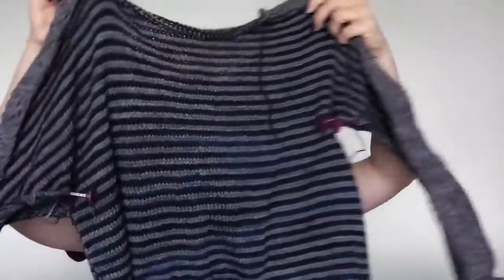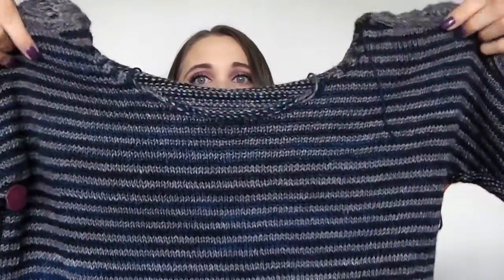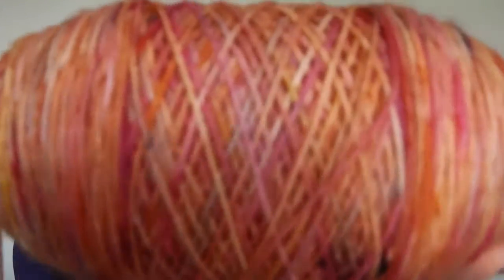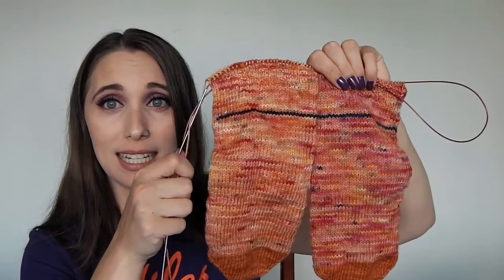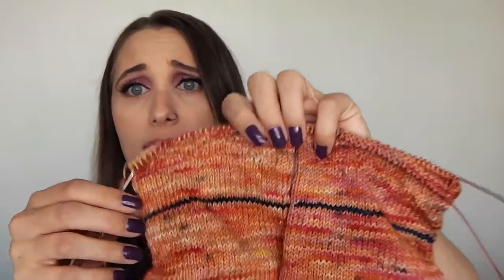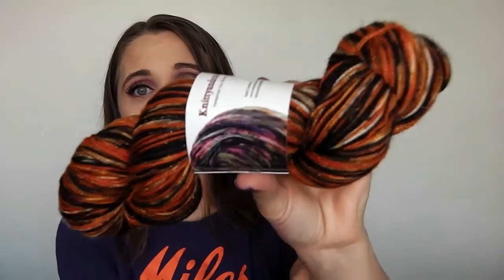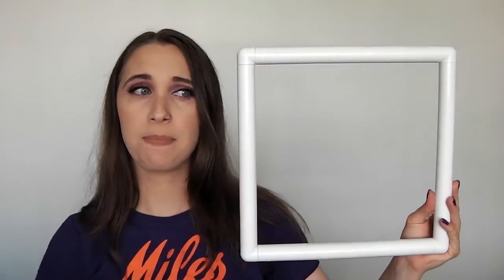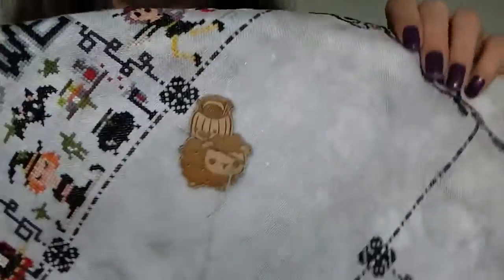WIPS | COBBLESTONE SOCKS | WHACKY WITCHES IN STITCHES | JAPAN SLEEVES | MandoBug Crafts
Patterns:
Japan Sleeves - Joji Locatelli

Shops Mentioned:
Eat Sleep Knit